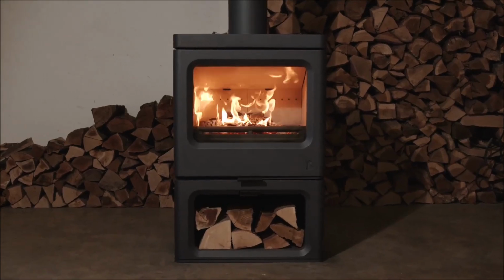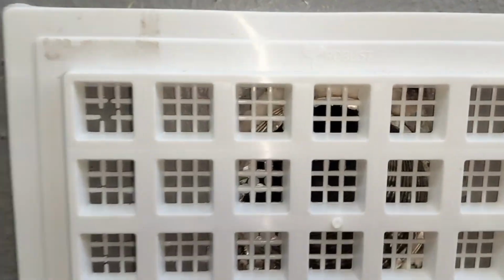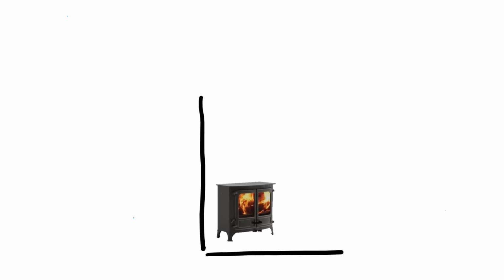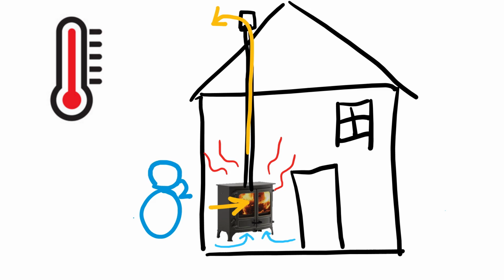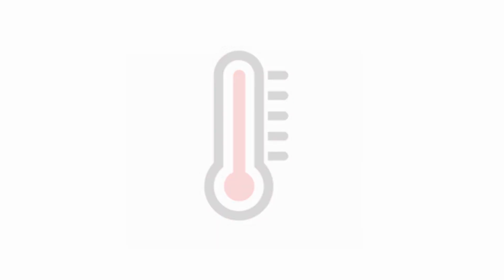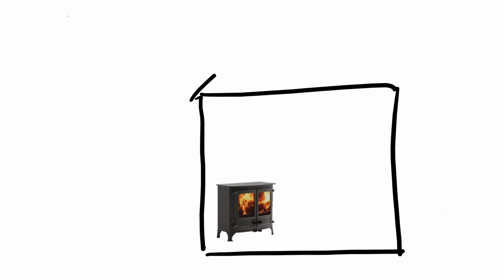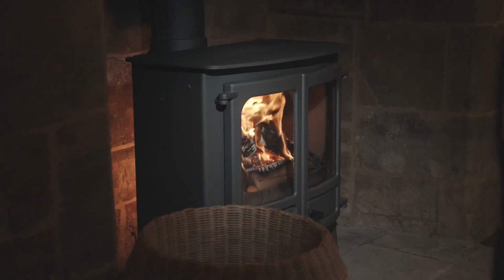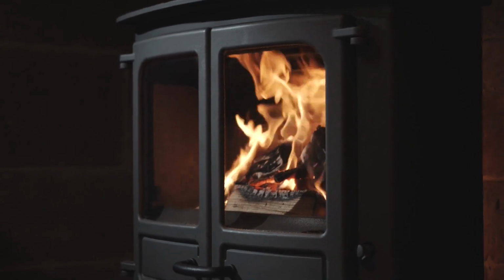The Charnwood External Air Intake Kit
In the UK is is a requirement that these kits be fitted to all stoves that exceed 5KW output. This is because a good quality wood burning stove producing 5KW of heat to the room will need in the region of 25 cubic metres of air every hour (possibly even more if reloaded more often) to feed itself effectively.  This consumed air needs to come from somewhere. Usually, this air is sucked into the building from outside through air-bricks, door and window cracks etc. If the air outside is cold (which it will be when using the stove) this "fresh air" is busy diluting the temperature in the room at the same time as your stove is busy heating. This is inefficient. For this reason, the air intake kits available for all Charnwood stoves are an excellent additional means to maximise the efficiency of your already very efficient stove. The air to feed your stove comes from outside the house and flows directly in to the combustion chamber. This means, a little less fuel (because your room will stay that little bit warmer), a little less pollution (because you are burning less fuel) and a little less wear and tear on your stove (because you do not need to fire it as hard to keep the temperature up).